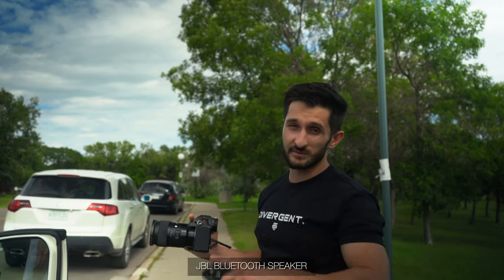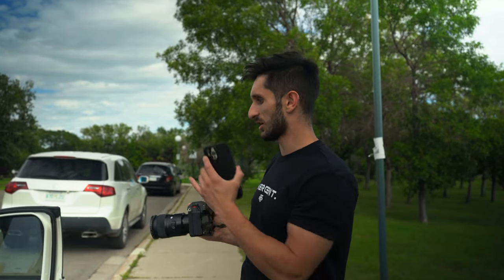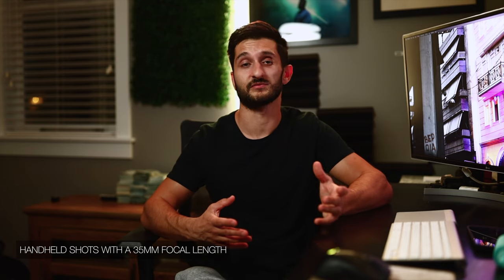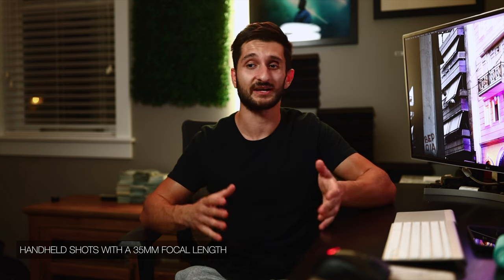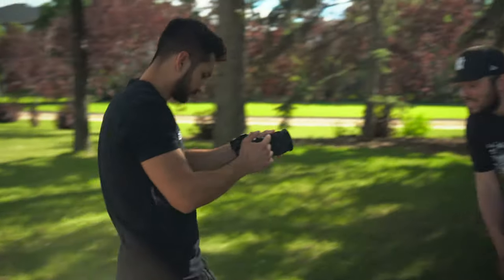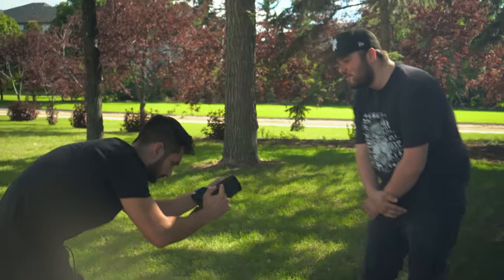Shooting Your First Music Video? Take My Advice! Beginner Friendly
Welcome back to another music video tutorial. This video was created for the up and coming music videographers who are just dipping their toes into music video shooting. This advice in this music video tutorial is exactly what you need to pull off a successful music video shoot whether you own a budget friendly mirrorless / DSLR camera or simply only have a cellphone at your disposal. These tips and tricks I give my advice on for shooting your first music video can still be directly applied to cellphone music video shooting.

Again, as mentioned in the music video tutorial, this was a low budget, run and gun music video. No storyline, minimal slow motion b-roll and kept it to a performance based video. There is no right or wrong way to film music videos and that is why this area of filmmaking is so saturated in 2022. Creators can either create a super simple, to-the-point music video like the one in this music video behind the scenes OR let their creativity run absolutely wild. The intent behind this music video tutorial was to show the new music videographers out there that filming a music video really isn't all that difficult even if you have limited resources! At the end of the day, I used a mirrorless camera body, 35mm lens, wide angle lens, bluetooth speaker and an old $40 tripod.